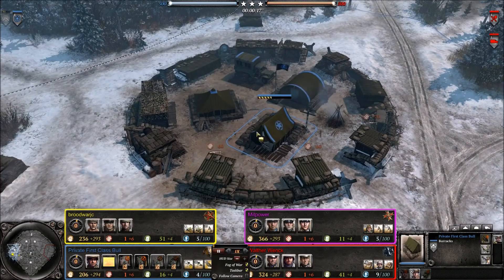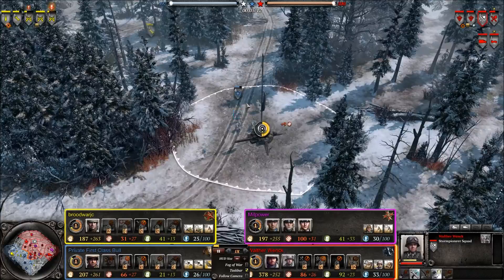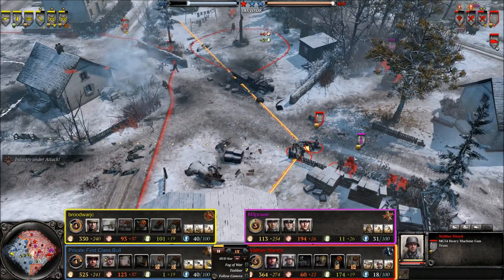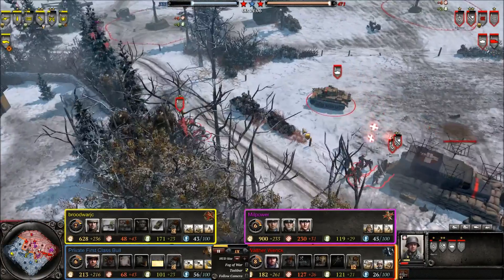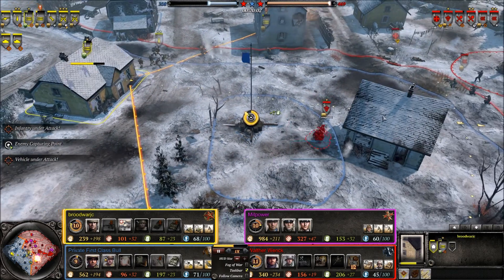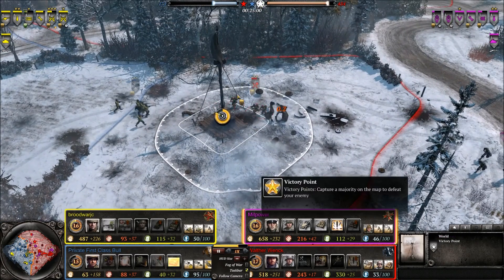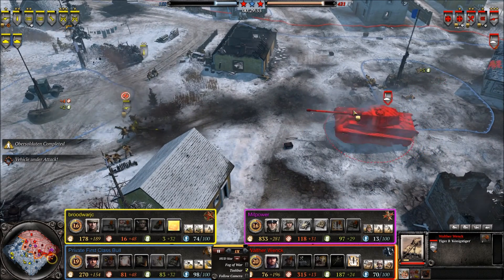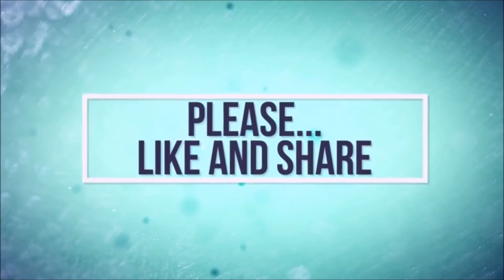Company of Heroes 2 Replay Cast #4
Casting a 2v2 game of Company of Heroes 2 between Allied Broodwarjc / Private First Class Bull and Axis Mitpower / Walther Wenck on Lierneux. the safest way to store bitcoin and claim bitcoin forks the safest way to store bitcoin and claim bitcoin forks